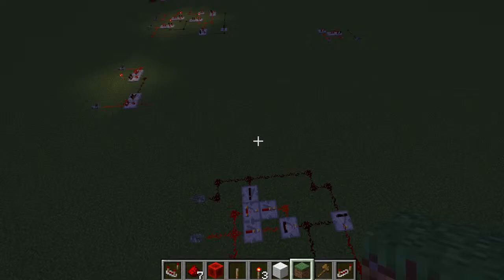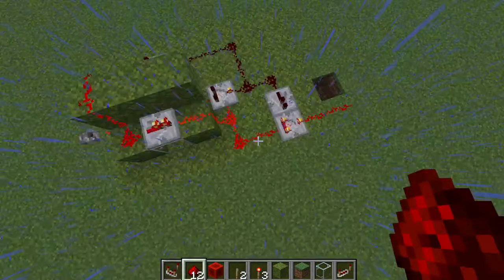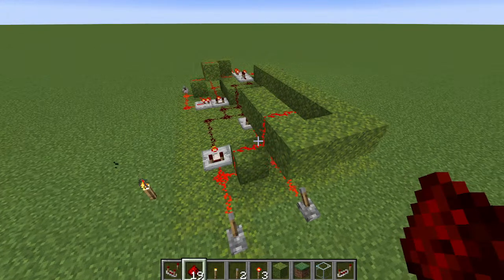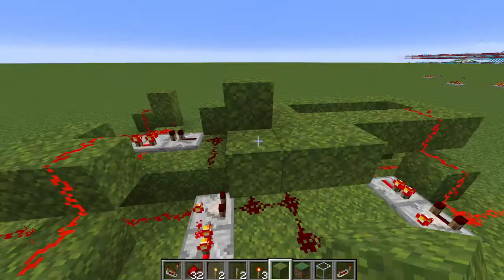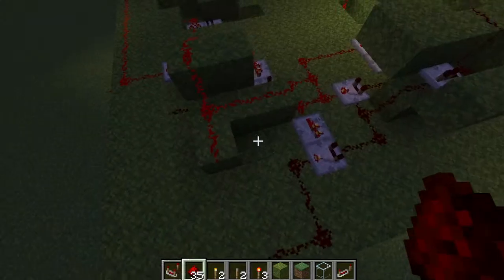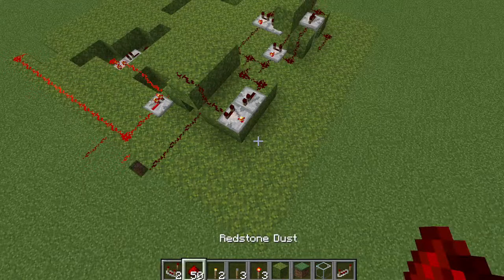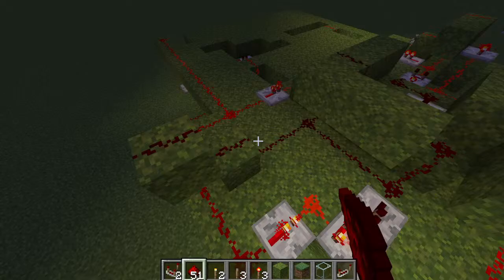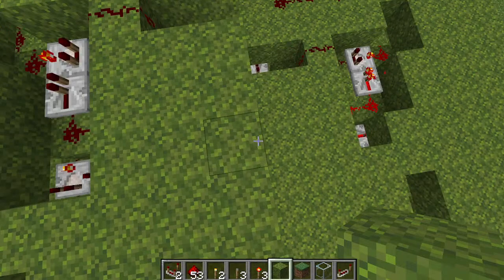Working on the binary adder for minecraft computer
Today I continue building my minecraft pc, memory is complete 1.5 kb with 16 bits per address. now working to build cpu.
(house keeping note: I have limited minecraft and logic circuit experience, pls no back seating as the frustration is the point)